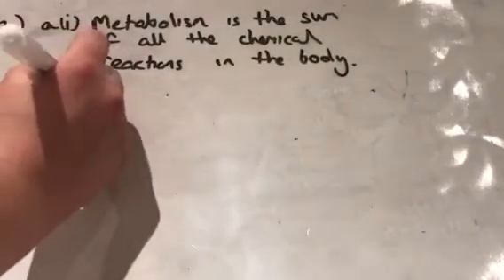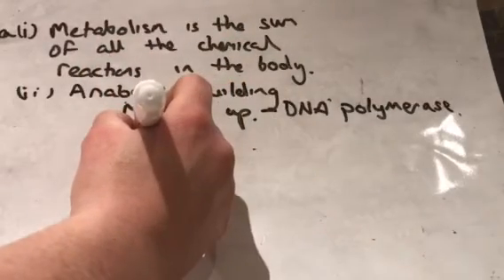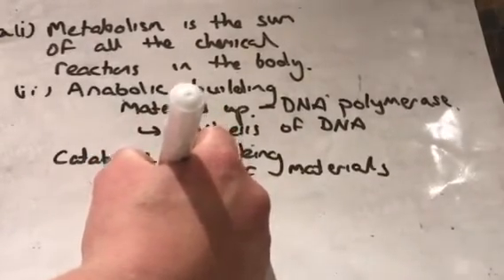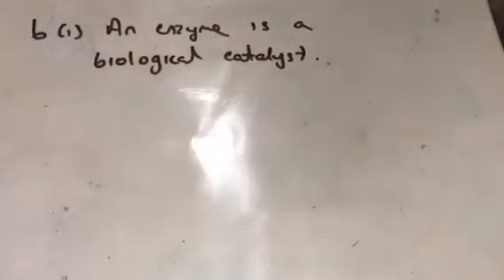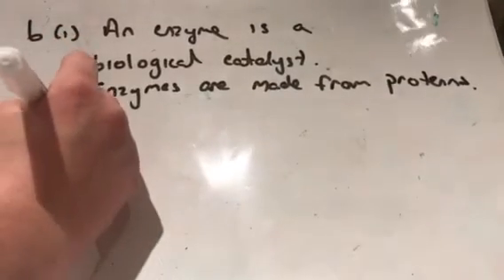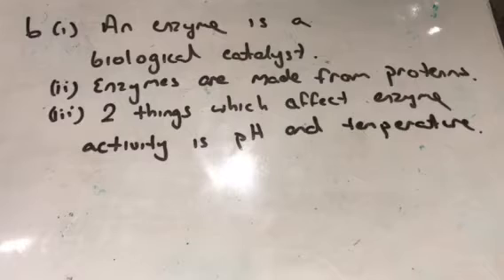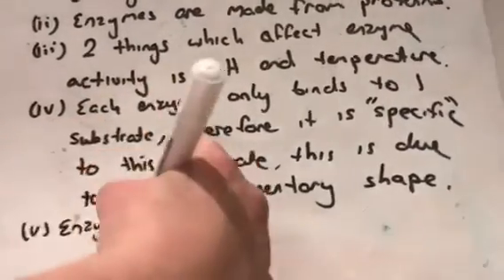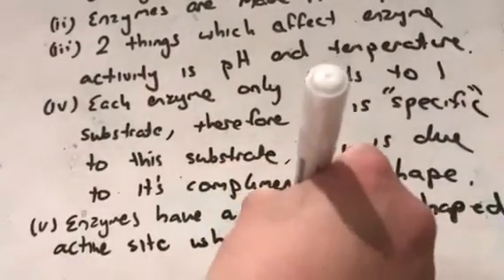Leaving cert biology exam question practice